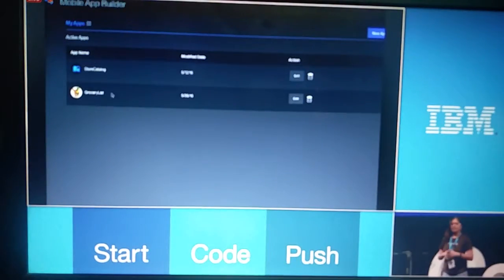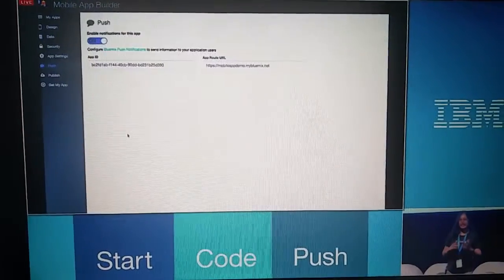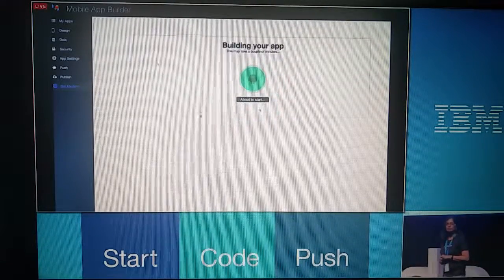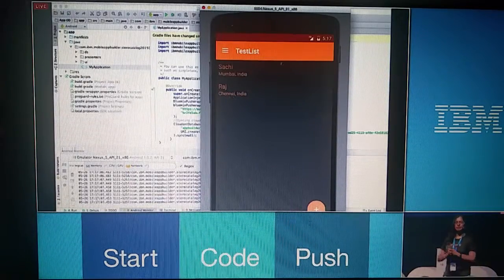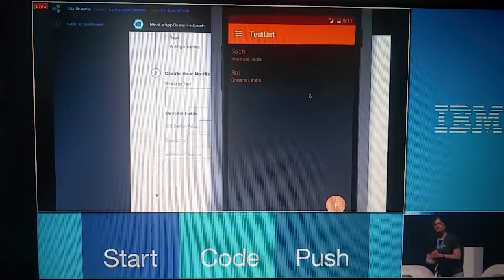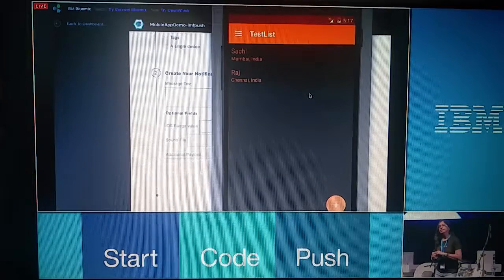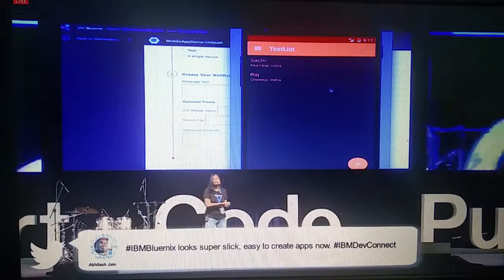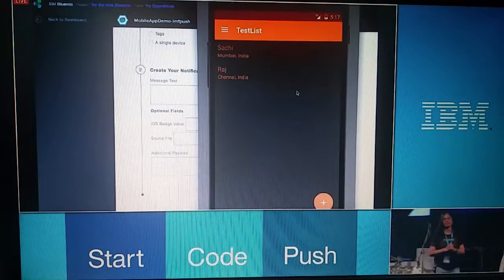IBM Development Connect IOT 2016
IBM Development Connect IOT

Event Location : Bangalore